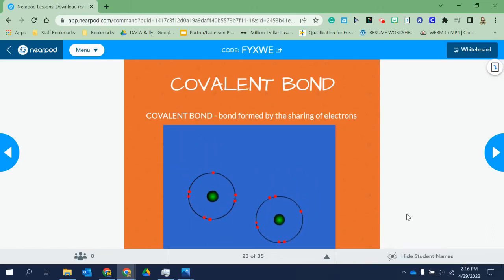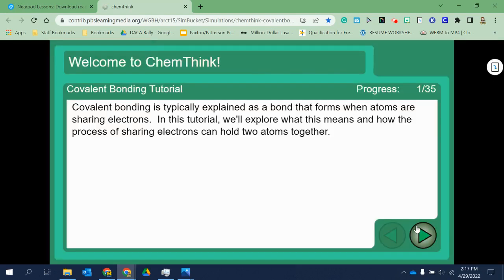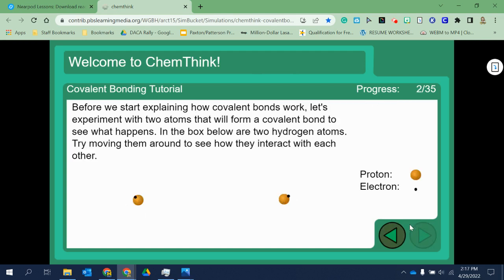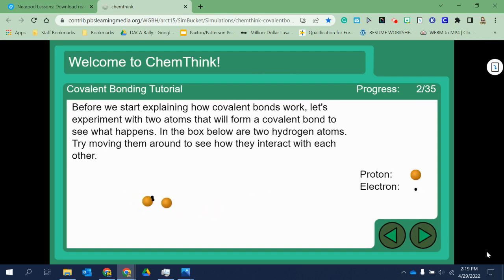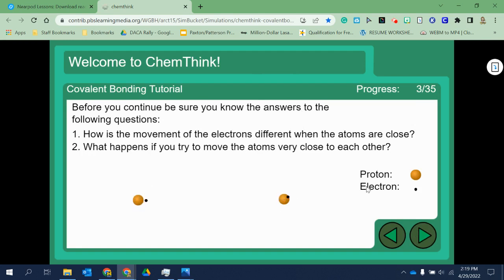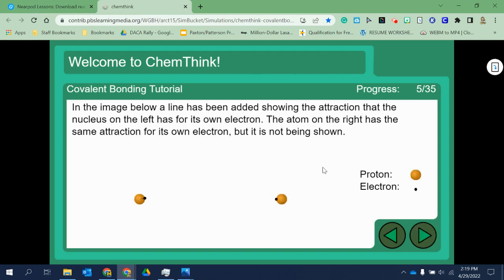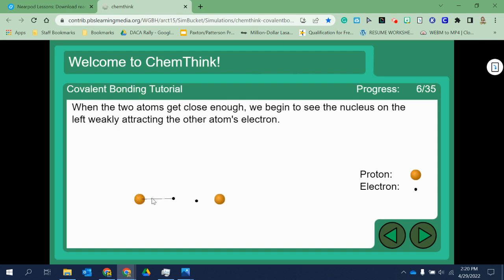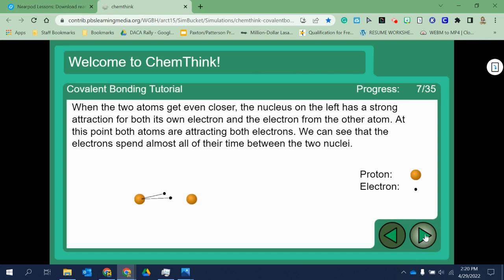Ionic & Covalent Bonding 7